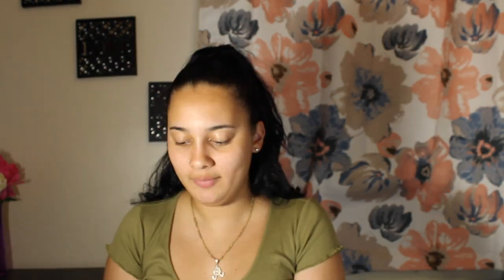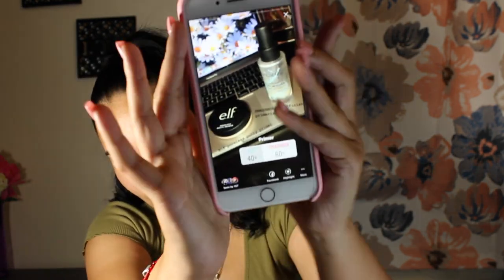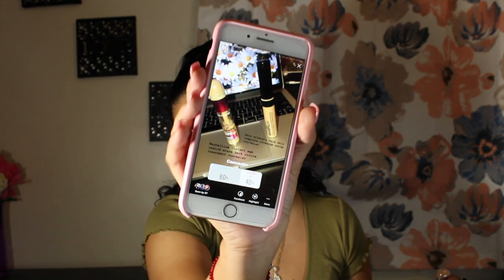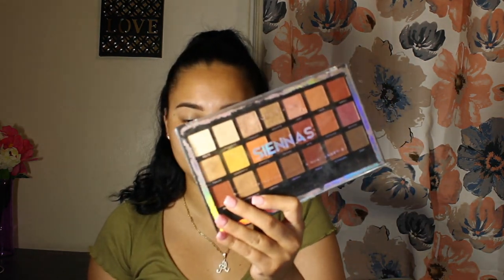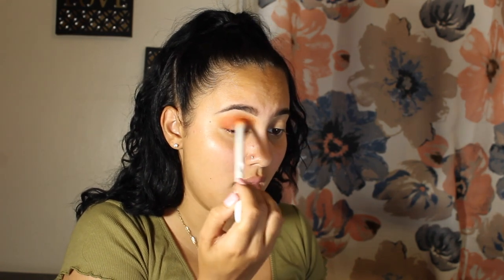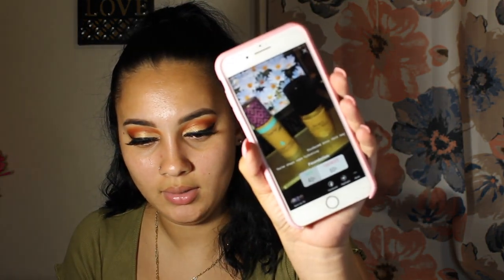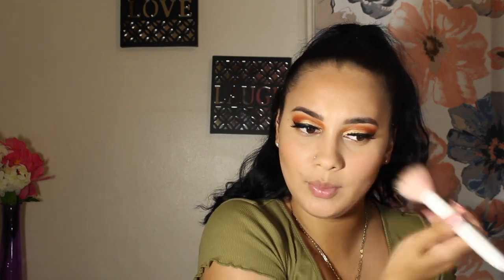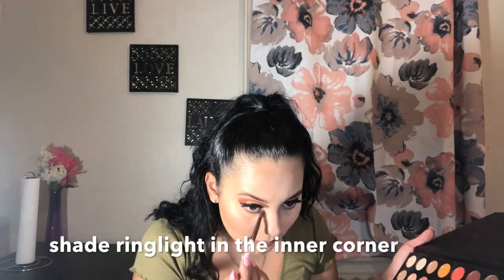MY INSTAGRAM FOLLOWERS PICK MY MAKEUP! | Ashley Acevedo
My loves welcome back, i know i haven't posted a video in almost two weeks. i been busy but im coming back again. I really hope you guys enjoyed this video as much as i did.

Sᴜʙsᴄʀɪʙᴇ ғᴏʀ ᴍᴏʀᴇ !

Mʏ sᴏᴄɪᴀʟs:
Iɴsᴛᴀɢʀᴀᴍ @_ᴀsʜʜʟᴇʏxᴏ
Sɴᴀᴘᴄʜᴀᴛ @ᴘʀɪɴᴄᴇssᴀsʜʜ_xᴏ
Tᴡɪᴛᴛᴇʀ @ ᴘʀɪɴᴄᴇssᴀsʜʜ_xᴏ ( ɴᴇᴇᴅ ᴛᴏ ʙᴇ ᴍᴏʀᴇ ᴀᴄᴛɪᴄᴇ ᴛʜᴇʀᴇ)

Products used:
-Nyx tame and frame tinted brow pomade in espresso
-Maybelline instant age rewind erase dark circle treatment concealer in sand
-Tarte Amazonian clay 12-hour blush in quirky
-Zoey sweet lashes in no filter
-E.L.F eyeliner pen in black
-Kylie Lip kit in Dulce K